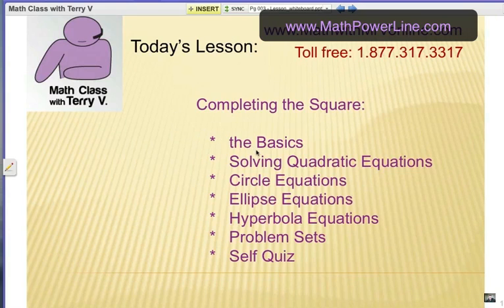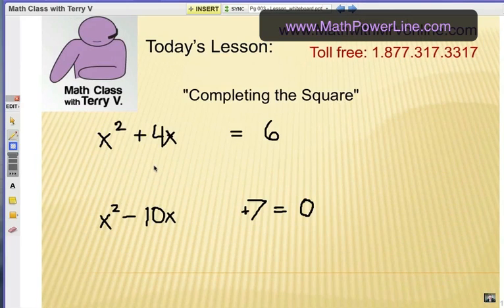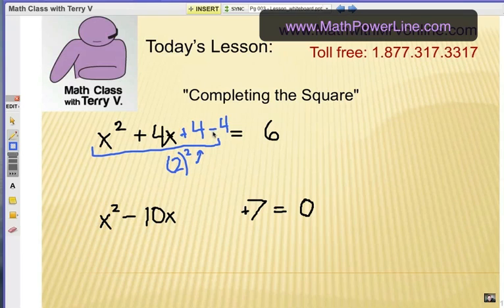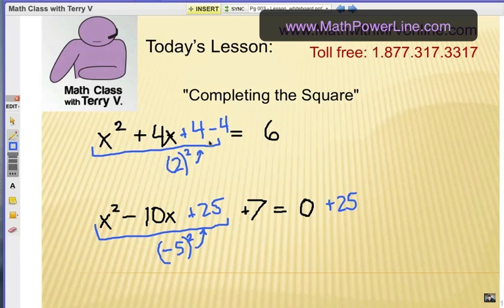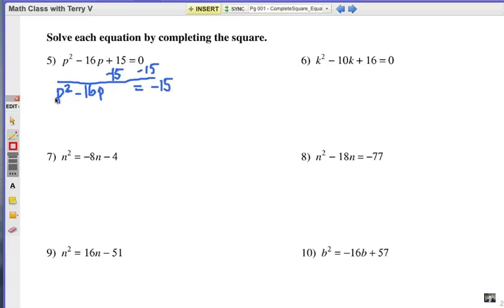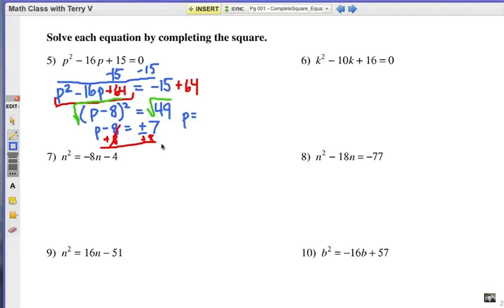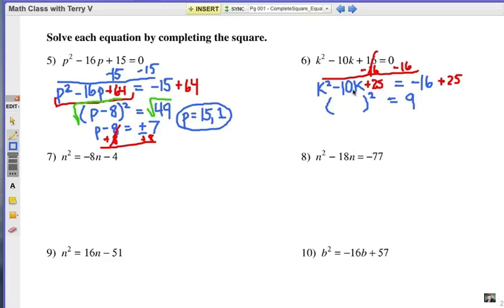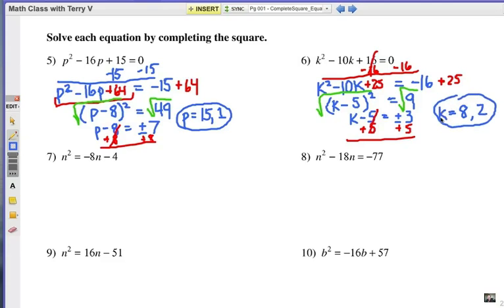How to Complete the Square: Solving Quadratic Equations